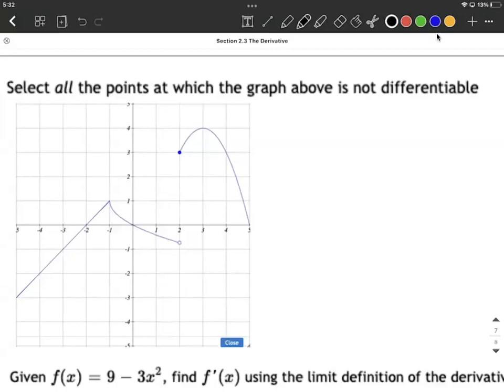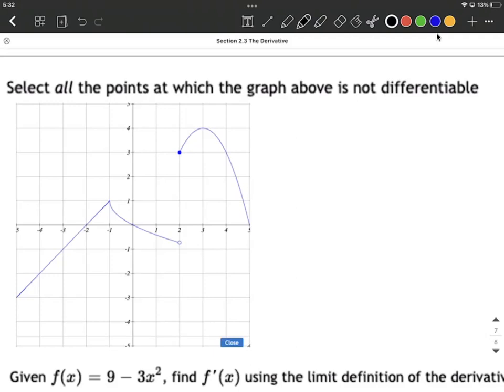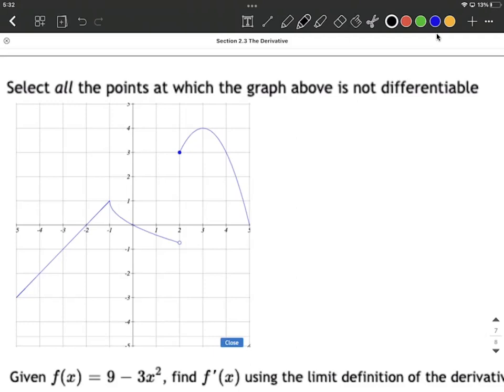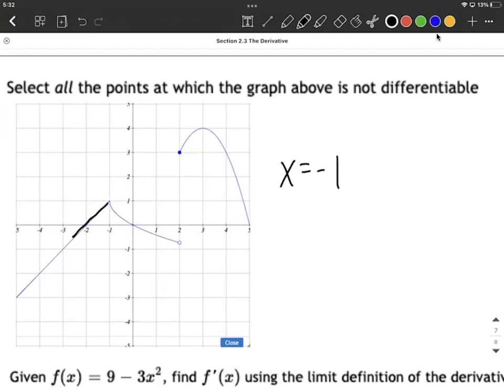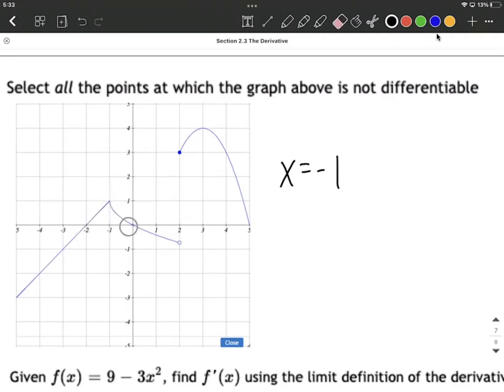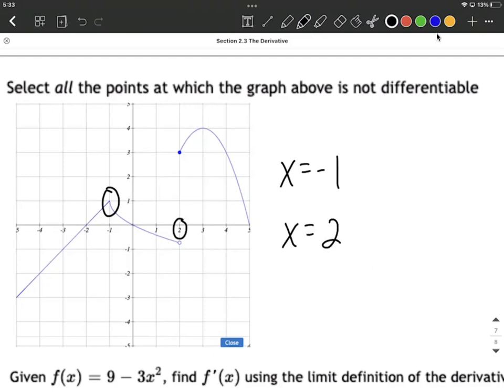Select points where function is not differentiable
In this example problem, we are given a function and identify values of x where the function is not differentiable by identifying when the graph has a sharp corner or a jump discontinuity.